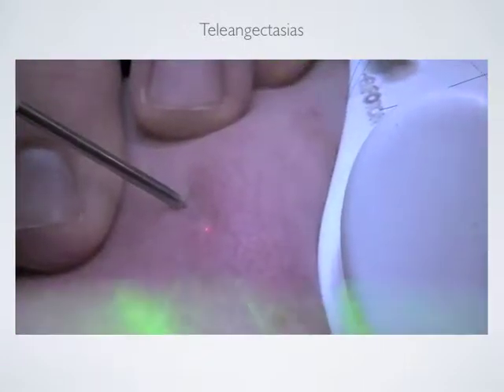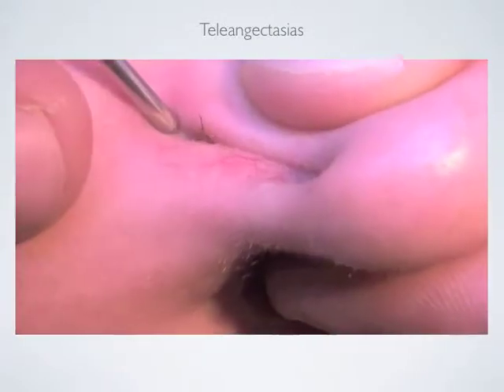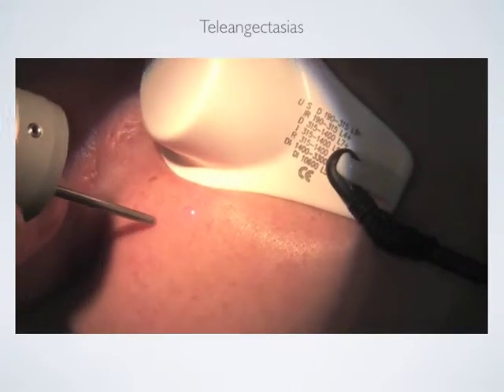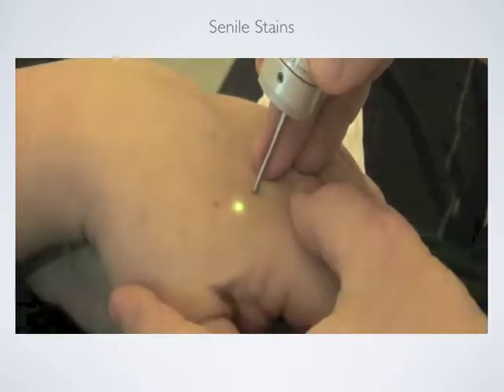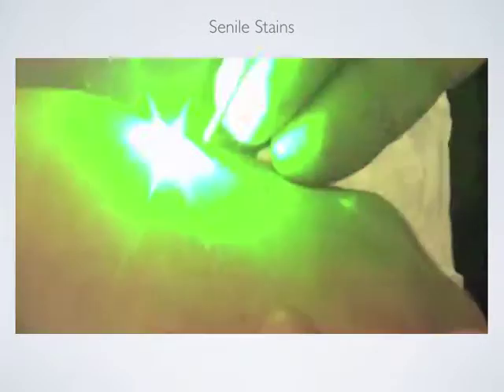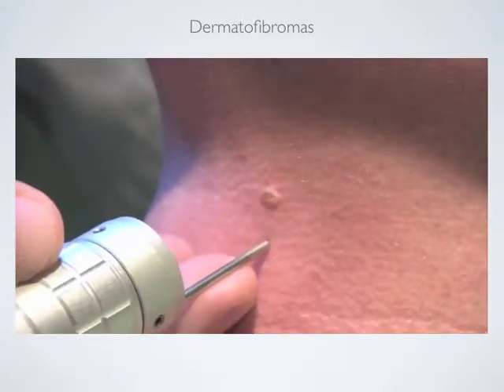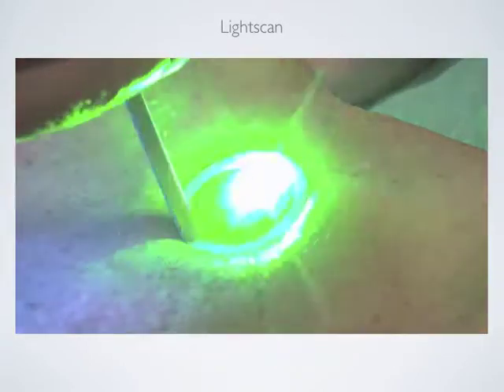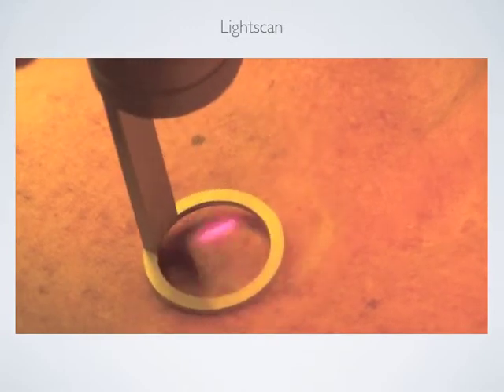LASEmaR 500 product presentation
LASEmaR 500 è senza dubbio la soluzione più innovativa nel campo della tecnologia dei laser al diodo perché utilizza un semiconduttore ad alta potenza (DPSS) a 808 nm per "pompare" in modo ottico un cristallo che produce una luce di 1064 nm. Tale luce è in seguito proiettata su un cristallo di duplicazione (LBO - triborato di litio) per "dimezzare" la lunghezza d'onda di 1064 ed ottenere finalmente la luce verde a 532 nm.
Tale innovativo sistema di duplicazione di lunghezza d'onda permette di modulare a discrezione dell'operatore l'erogazione della luce verde con potenze molto alte ed impulsi brevissimi.
Il robusto sistema di raffreddamento consente a LASEmaR 500 di essere utilizzato per diverse ore al giorno senza alcun problema di surriscaldamento.
Vantaggi strumentali
MEMORIA: tutti i protocolli dei trattamenti sono preimpostati nel software.
SEGNALI ACUSTICI: il software permette di impostare fluenze o energie target, allertando l'operatore del loro raggiungimento con dei feedback sonori, quindi informandolo dei dosaggi raggiunti senza necessità di distogliere l'attenzione dal campo operatorio.
SENSORE DI LETTURA: permette di controllare l'emissione della potenza delle fibre ottiche.
SISTEMA DI AUTODIAGNOSI: i circuiti principali sono continuamente monitorati da un sistema di sicurezza che informa l'utente di eventuali anomalie e laddove necessario blocca automaticamente l'emissione.
Il coefficiente di assorbimento per l'ossiemoglobina della lunghezza d'onda 532 nm è molto simile al Pulsed-dye (585nm) o al Kripton (568 nm) e più alto dell'Argon (514 nm).
La caratteristica fondamentale del LASEmaR 500 è la versatilità dell'impulso secondo le leggi della fototermolisi selettiva laddove gli impulsi del Dye laser risultano essere troppo brevi creando la possibilità di generare il cosiddetto effetto "porpora" e quelli del Kripton che viceversa usando tempi più lunghi possono portare più facilmente ad un effetto ipocromico indesiderato.
La penetrazione della lunghezza d'onda 532 nm di LASEmaR 500 è estremamente superficiale (1-2mm) ed il suo assorbimento permette trattamenti totalmente esangui.
LASEmaR 500 combina un'alta potenza (fino a 5 watt al tessuto) con un design moderno ed essenziale che ne facilita il semplice trasporto su diversi studi medic

LASEmaR 500 the gold standard in the treatment of pigmented and vascular skin lesions, due to its extremely high absorption by oxy-haemoglobin and melanine.
LASEmaR 500 uses a high power semi-conductor (DPSS) with a frequency doubler that produces a wavelength of 532 nm (green light).
Such a novel system of splitting the value of the wavelength allows the operator to control the exit of green light using very short pulses (down to 5 millisecs).
INTUITIVE MEMORY All treatment protocols are preloaded into the computer software.
SAFETY ACOUSTIC SIGNALS This software allows for the control of execution flow or of energy target; alerting the operator on reaching this requirement via audio feedback and supplying information of dosages achieved without the necessity for the operator having to divert attention from the surgical field.
ENERGY METER/SENSOR This system allows for the control of power output via the optic fibres.
PATIENT MANAGEMENT This new software can be predisposed for the creation of a database for recording patients; their data and treatment effectuated in chronological sequence. The database is readily accessed to be updated, printed out or deleted.
SELF-DIAGNOSIS SYSTEM The main circuits are continuously being monitored via a security system that warns the operator of any anomalies and automatically interrupts laser emission whenever it is deemed necessary.
CLINICAL ADVANTAGES
LASEmaR 500 doesn't require any costly supplies nor dedicated air / water connections.
LASEmaR 500can be used for several hours per day without problems of over--heating, and without any consumption cost.
LASEmaR 500 thanks to the programmable duration of the pulses on all the superficial and small diameter vessels and on pigmented lesions, can avoid the purpura and hypochromic effects. The dermal penetration of the 532 nm wavelength, is extremely superficial (1-2 mm), allowing bloodless treatment.
Easy transportation and user friendly utilization.